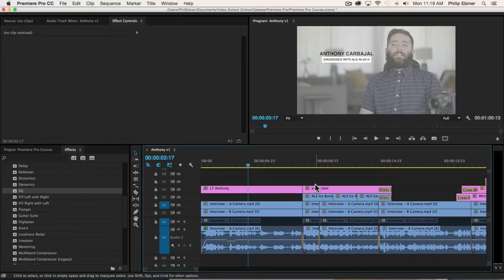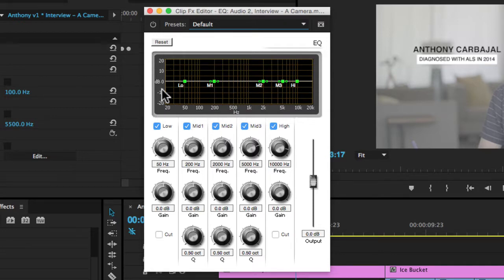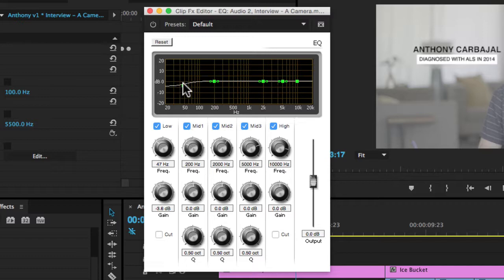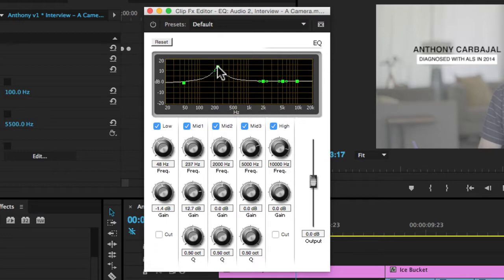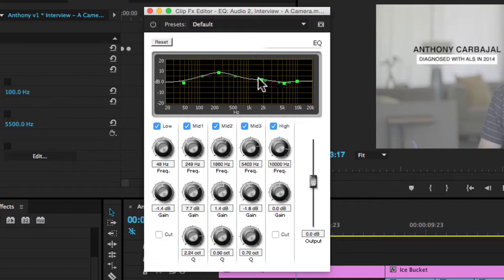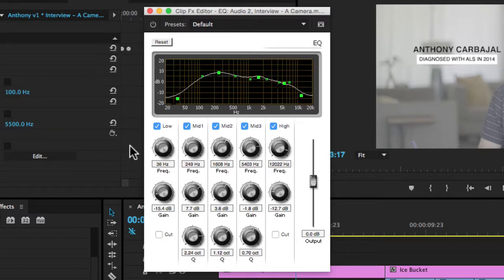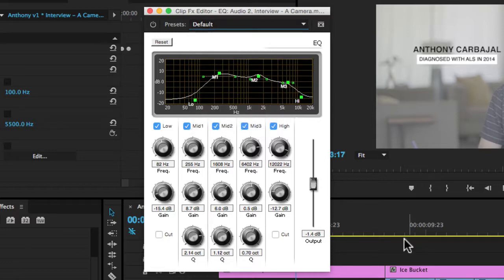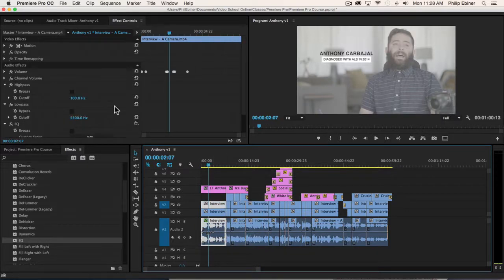Learn Adobe Premiere Pro CC Complete Course For Beginers 29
29  Improve Audio with EQ What is this Adobe Premiere Pro course all about?